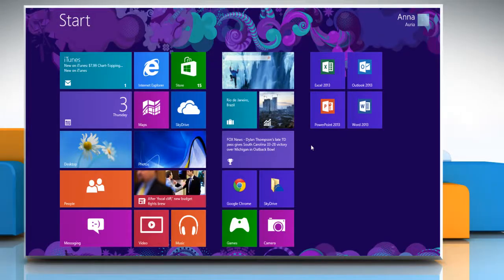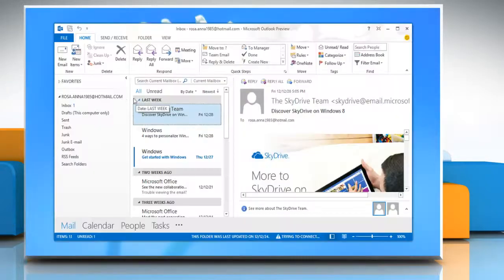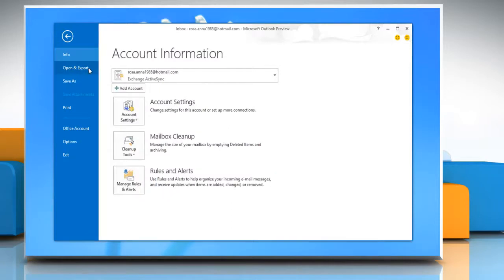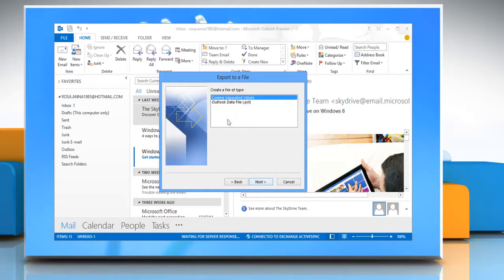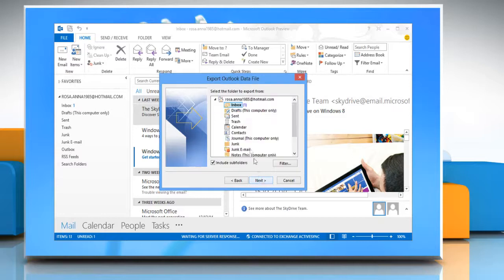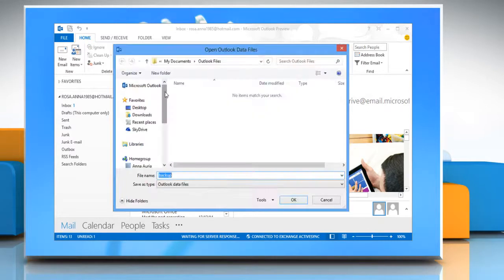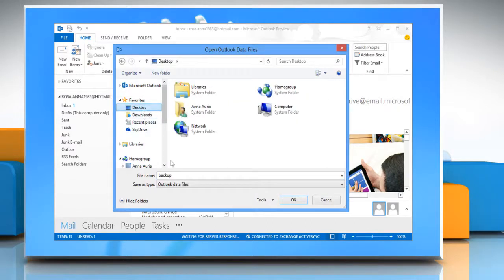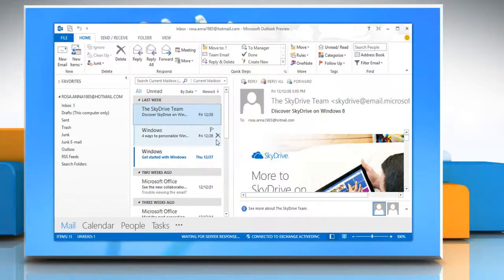Export .PST File Data in Microsoft® Outlook 2013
Want to export .pst file data in Microsoft® Outlook 2013 on a Windows® 8 based PC? Watch this video and follow the steps.